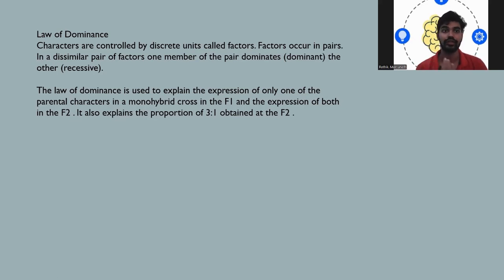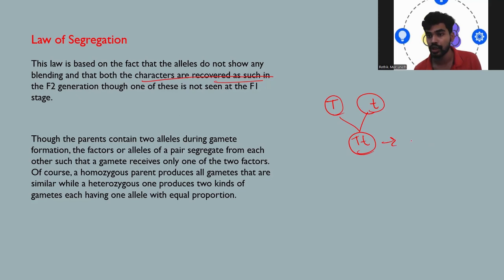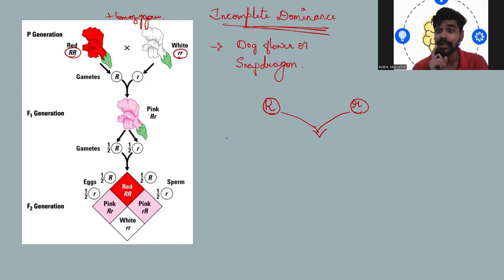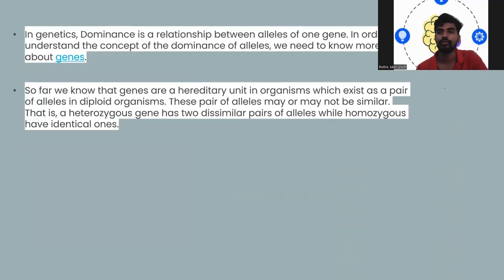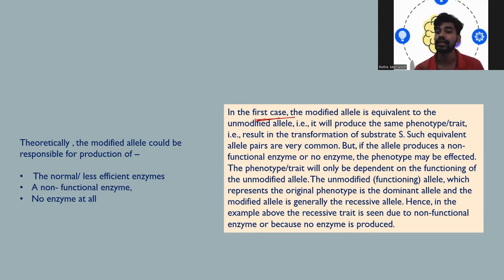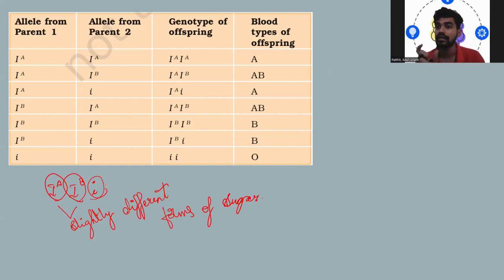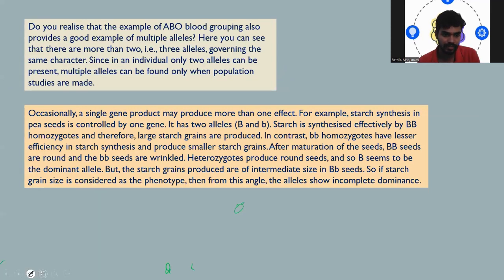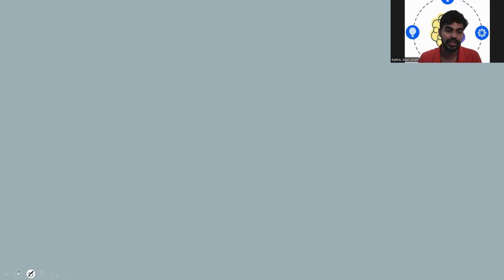Principles of Inheritance and Variation ( Incomplete and Co-dominance ) by RM sir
Rethik Sir
MemoNeet Part Test series 10
Brahmastra Test Series
Mendels laws of Inheritance
MemoNeet Biology